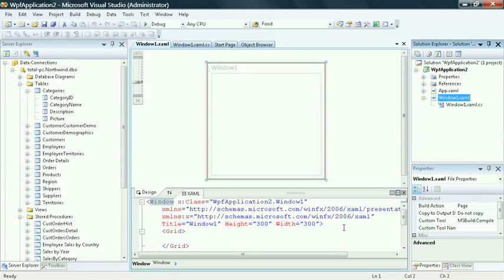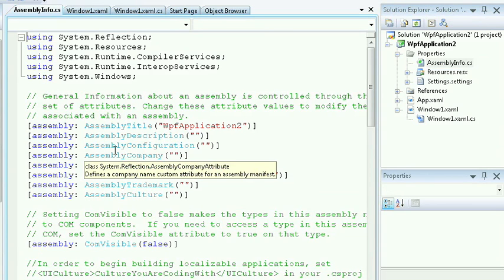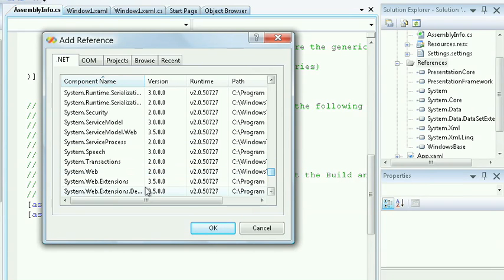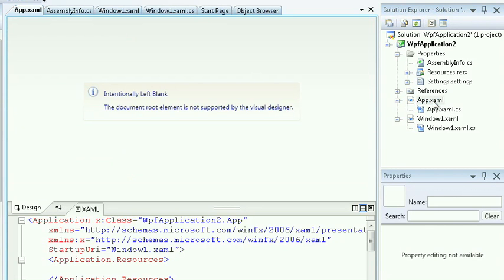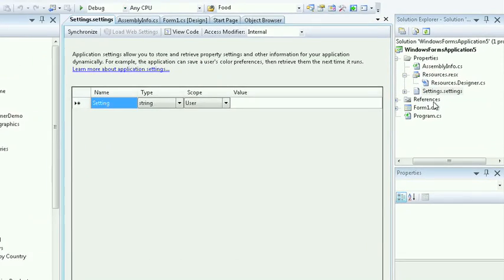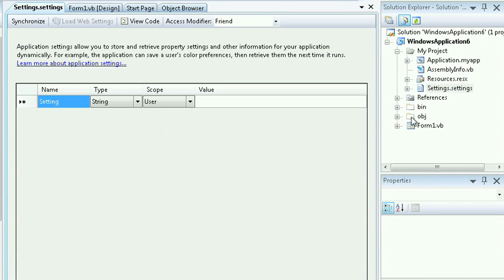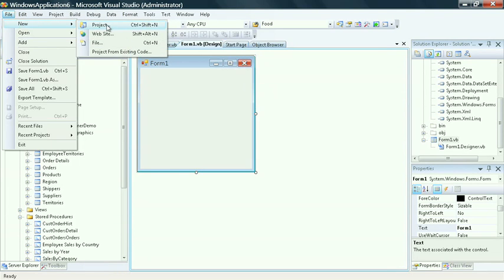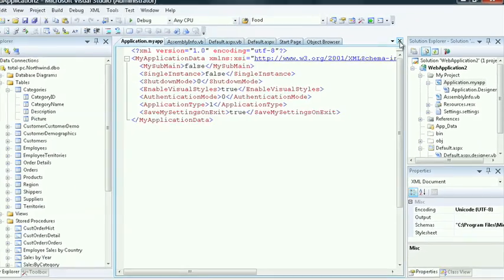L2P4- The Solution Explorer